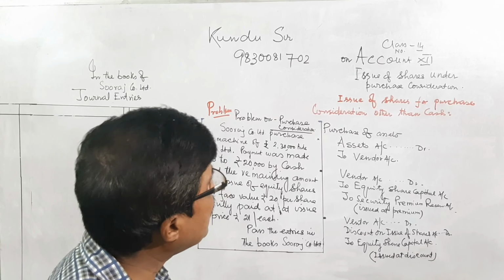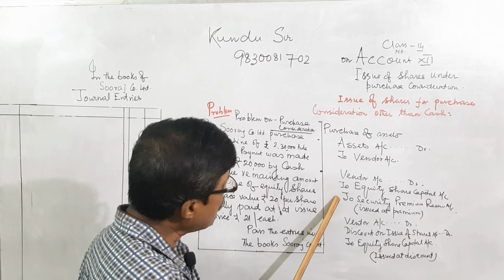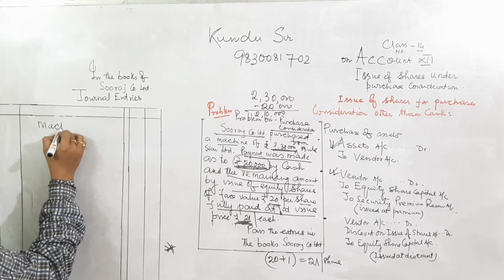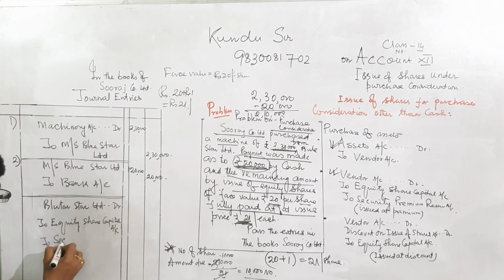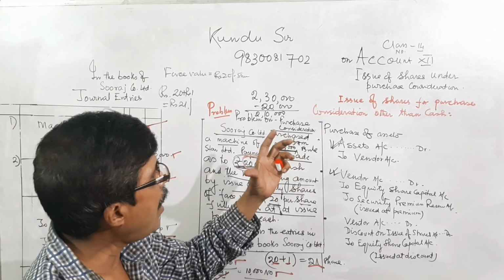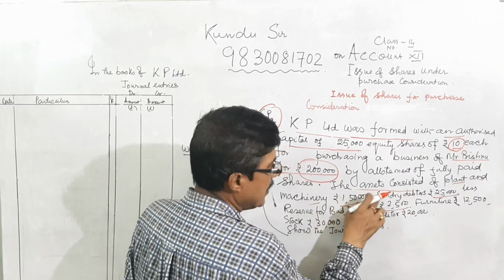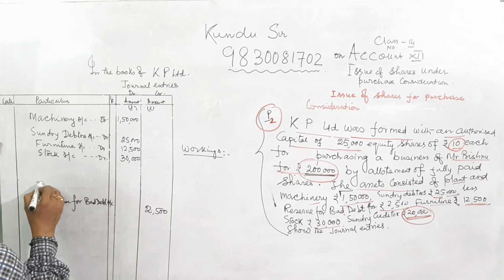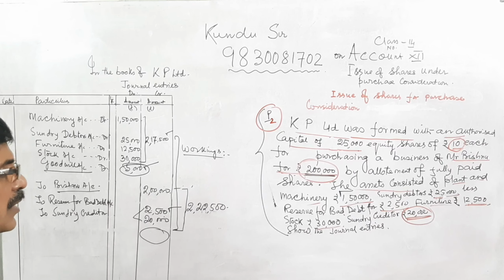Accounts -- Issue of shares, purchase consideration other than cash (part 14)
This video includes all the possible explanations related to issue of shares related to purchase consideration other than cash. Two sums are solved within the class go through the video thoroughly to get detailed knowledge on issue of shares under the sub head purchase consideration other than cash. All the notes provided are strictly according to the latest guidelines issued by the respective boards.

MBA.
Sushmita Kundu
Ipshita Kundu
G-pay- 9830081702